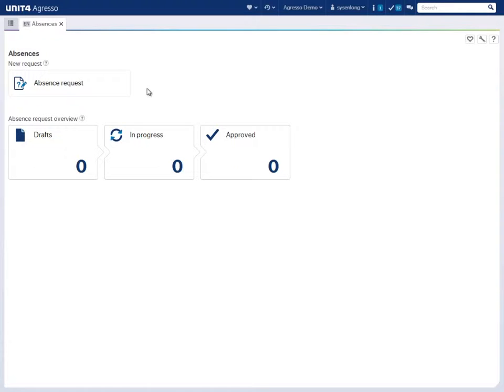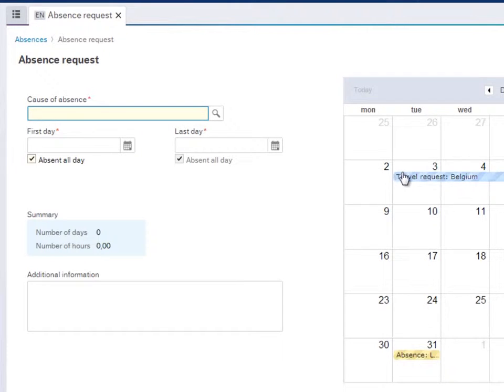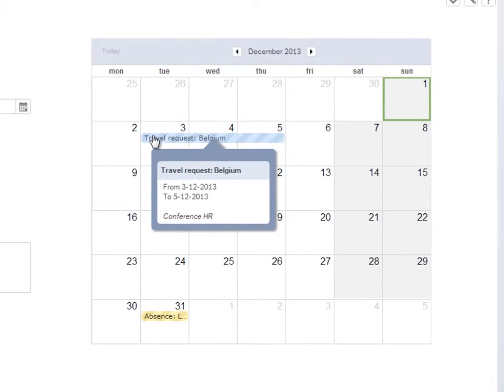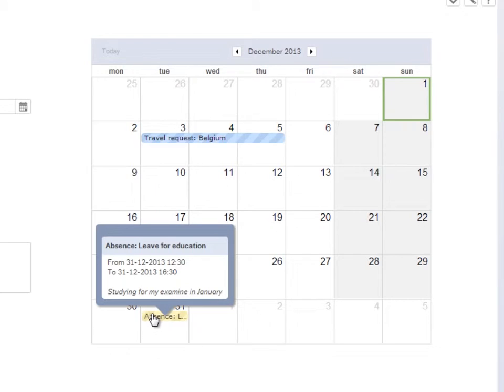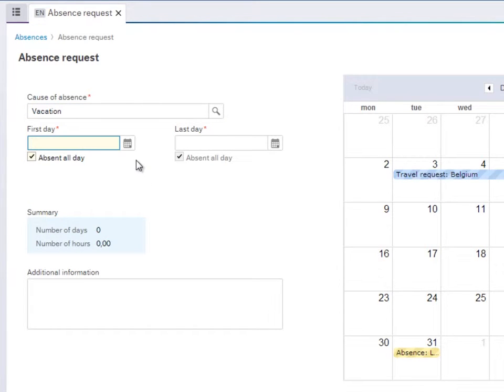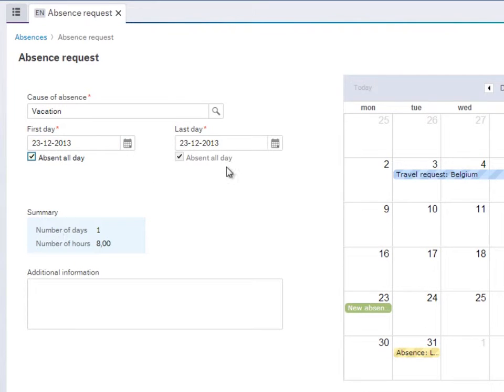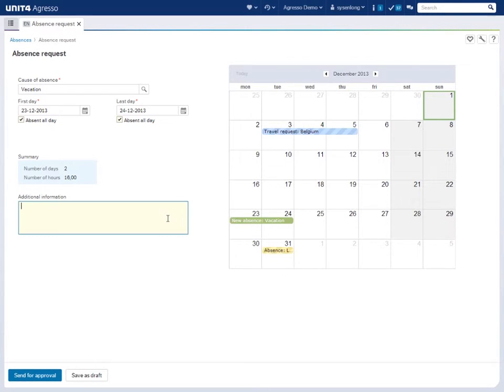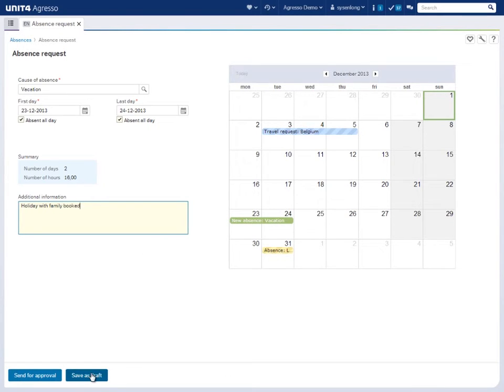Unit4 Business World (Absences): Requesting annual leave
Demo: Requesting annual leave can be as easy as drag and drop.